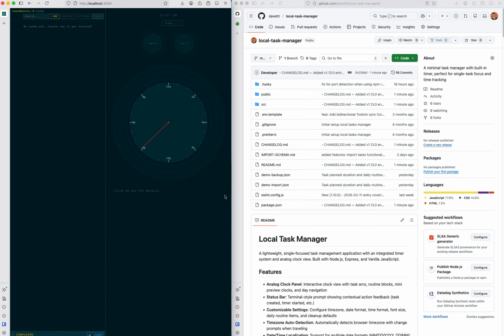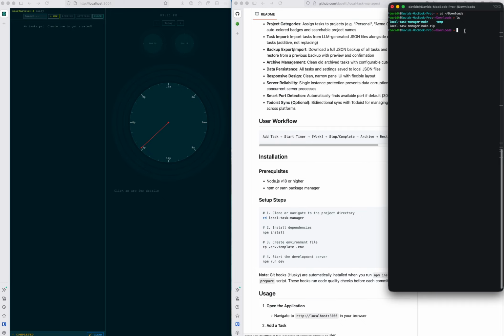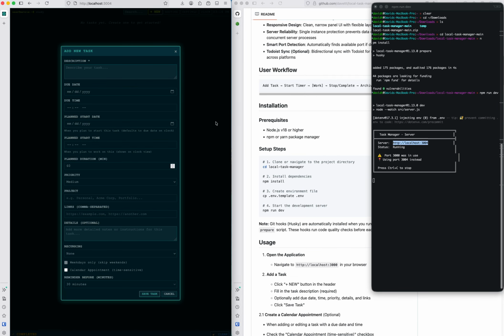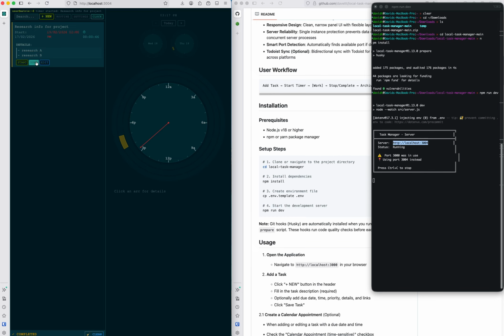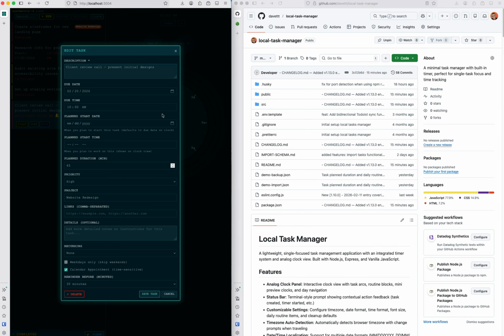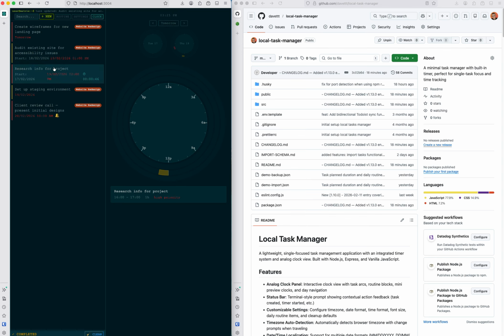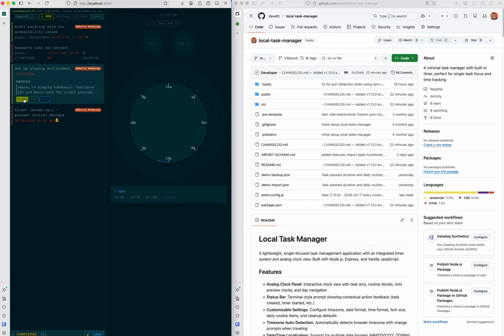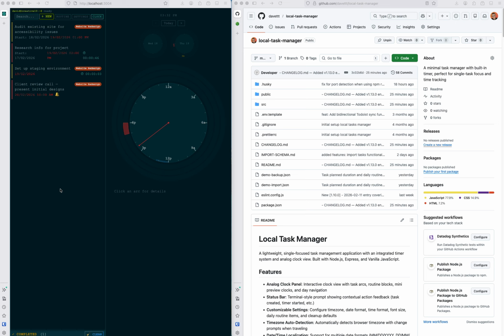Demo Video — Local Task Manager app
Local Task Manager — a lightweight, privacy-first task app that runs entirely   on your machine. No accounts, no cloud, no subscriptions.

Features include task timers, pomodoro mode, focus mode, an analog clock view,    recurring tasks, project categories, and more.

Built with Node.js and vanilla JavaScript.